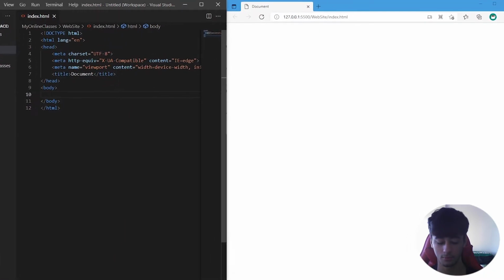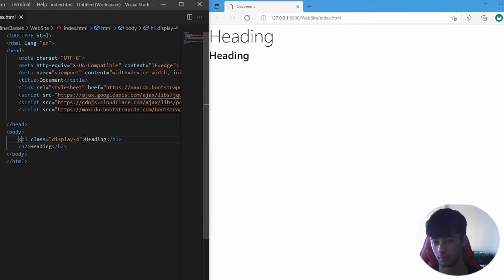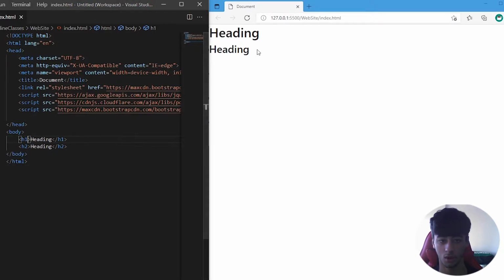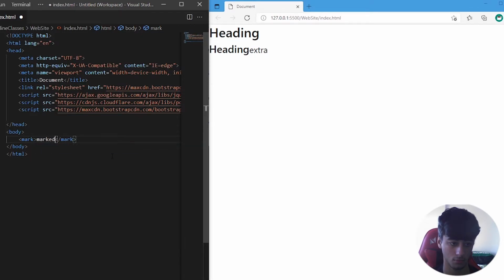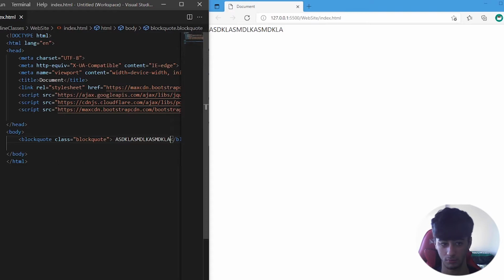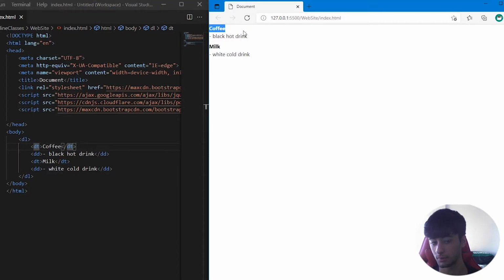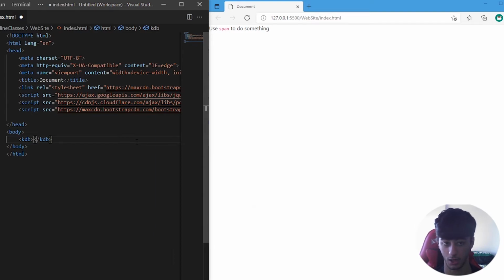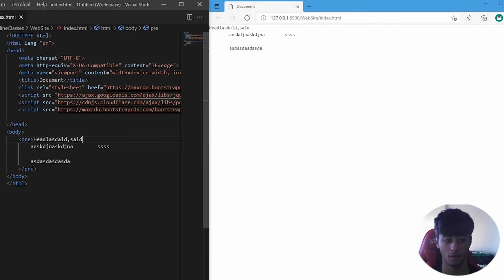Text Typography in Bootstrap in Less Than 5 minutes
Learn the typography of text in bootstrap in less than 5 minutes!!!